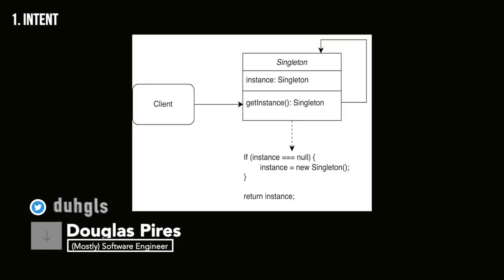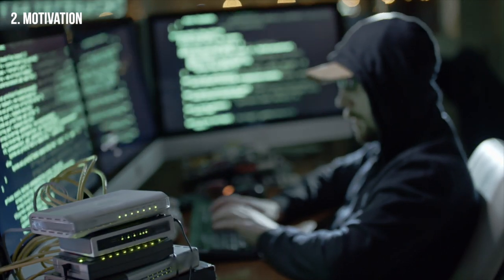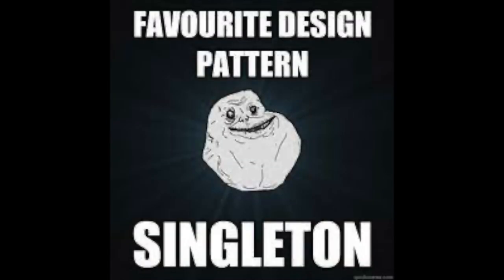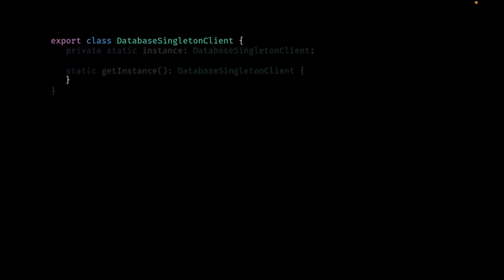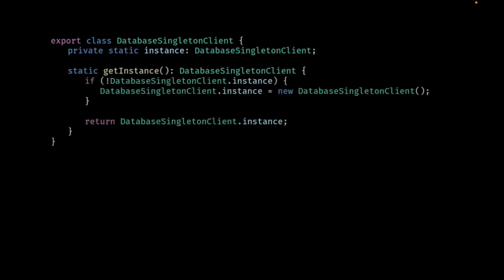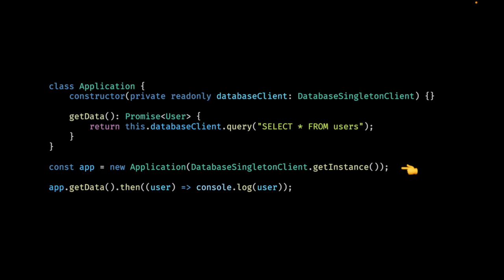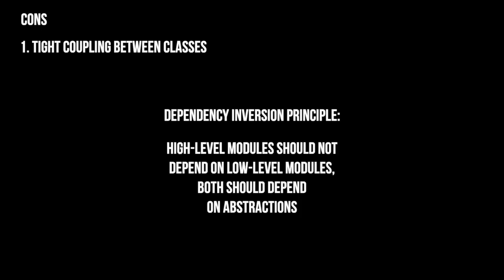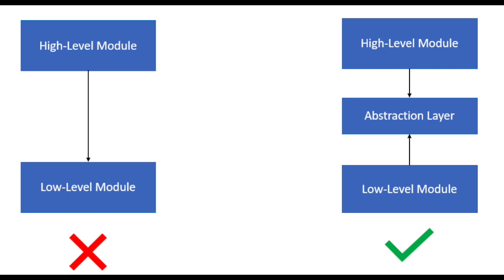SINGLETON PATTERN - DESIGN PATTERNS IN TYPESCRIPT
In this video, we'll be discussing the Singleton design pattern. We'll cover what it is, why we might use it, and some of its pros and cons. We'll also look at an example of implementing the Singleton pattern in TypeScript, specifically for a database client. Finally, we'll discuss related patterns and some of the issues that can arise when using the Singleton pattern, such as tight coupling and difficulties with unit testing. If you're interested in design patterns or just want to learn more about this useful pattern, be sure to watch this video!